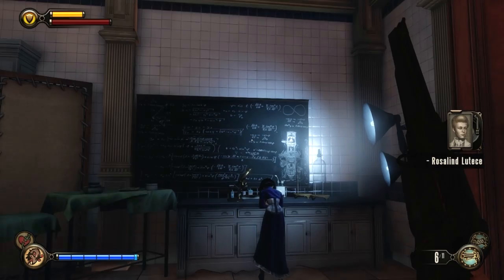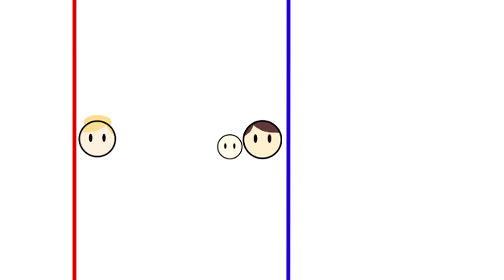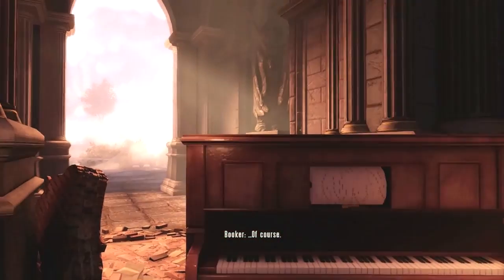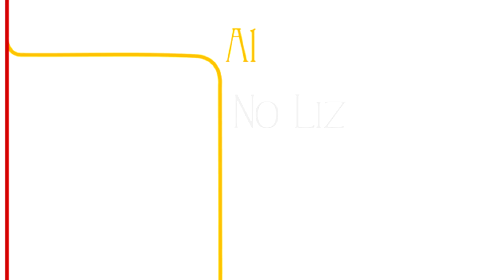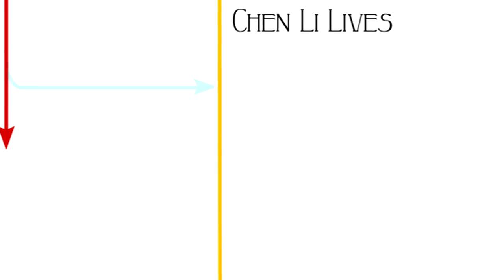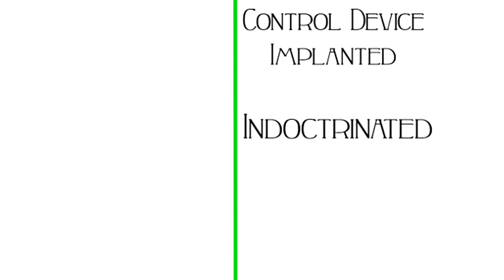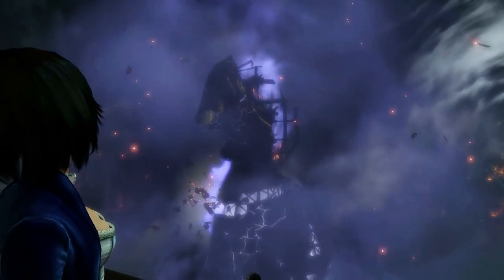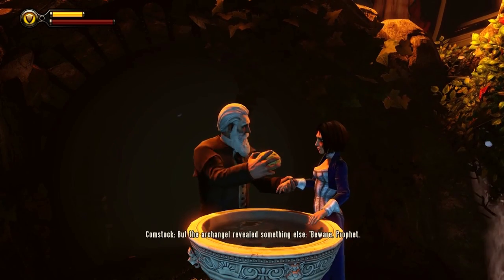BioShock Infinite Timeline Explained!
My attempt at explaining some of the aspects of BioShock Infinite!

*Chen LIN. Chen Lin, dammit!

BioShock Infinite OST - Will the Circle be unbroken? (Choral)
BioShock Infinite OST - Lutece
BioShock Infinite OST - Family Reunion
BioShock Infinite OST - Elizabeth
BioShock Infinite OST - Baptism